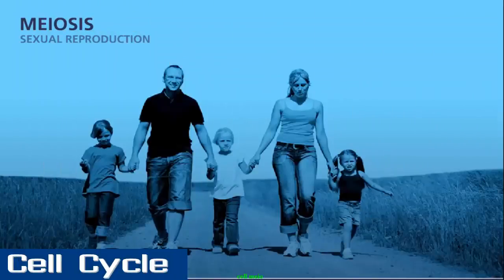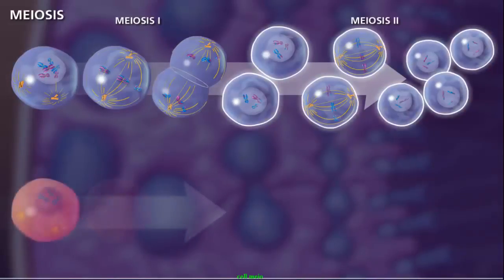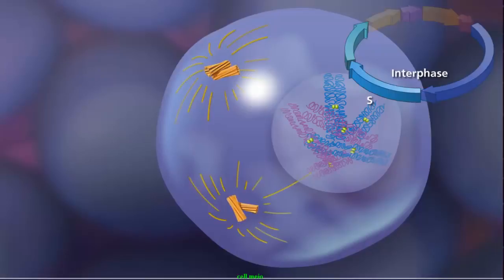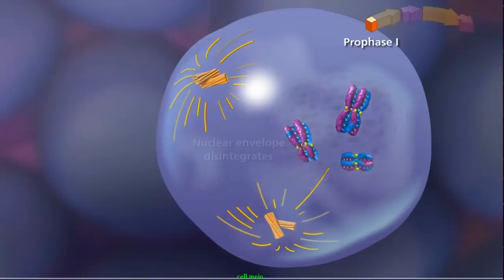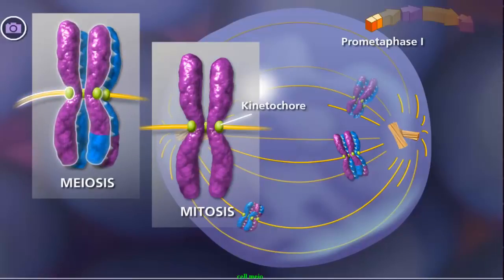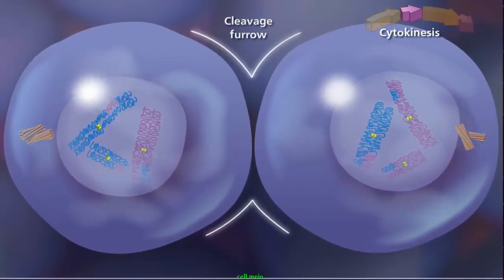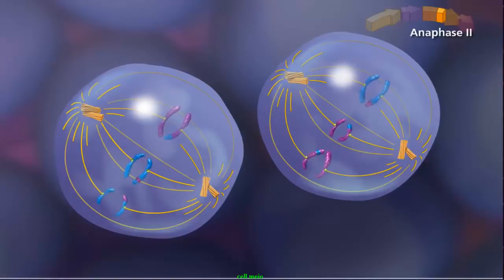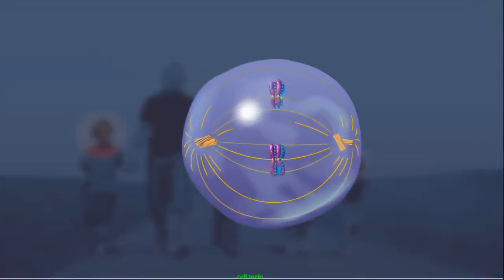Meiosis division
الأنقسام الميوزي